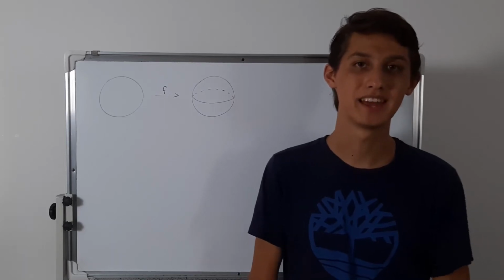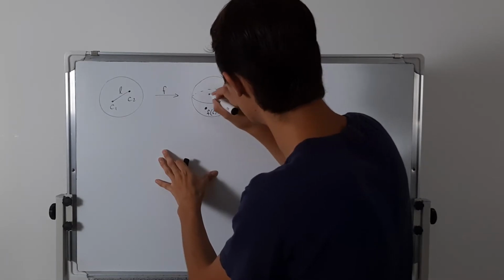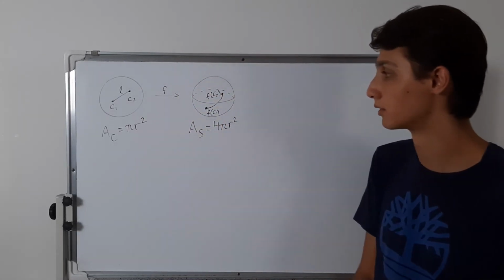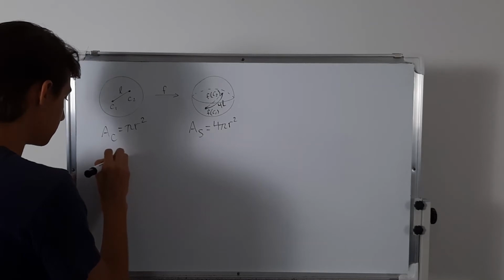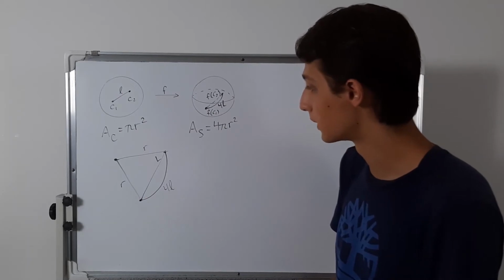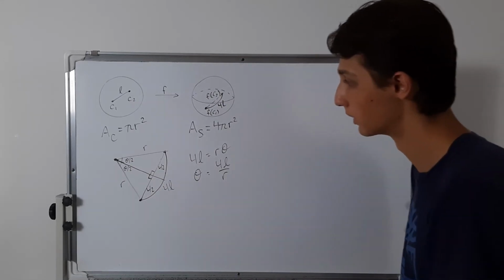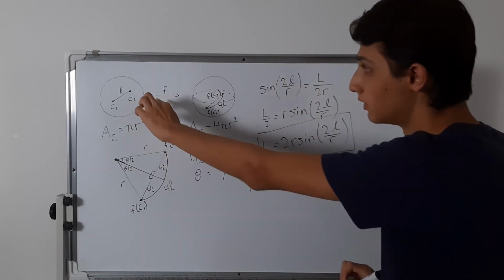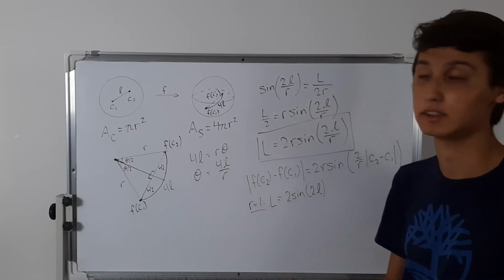How far away are these points?